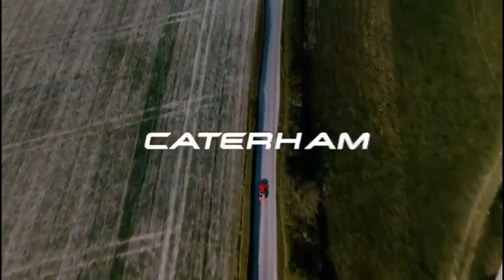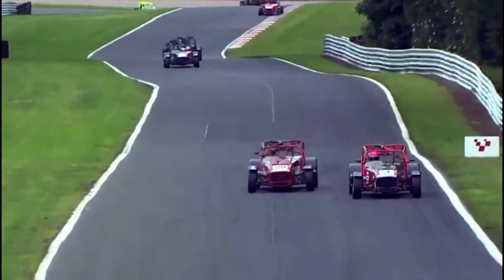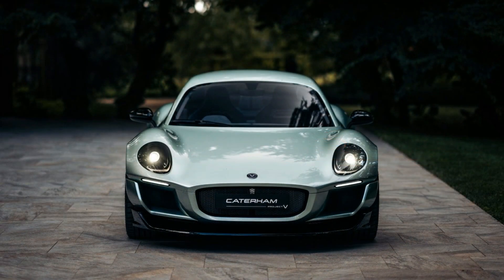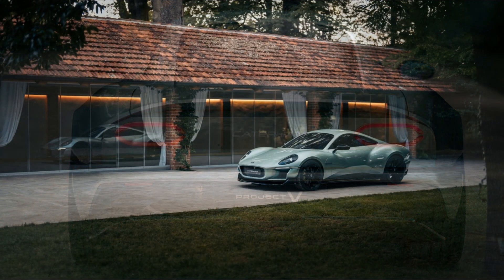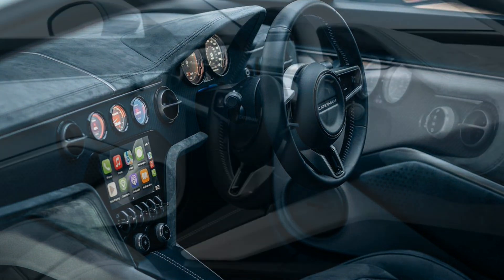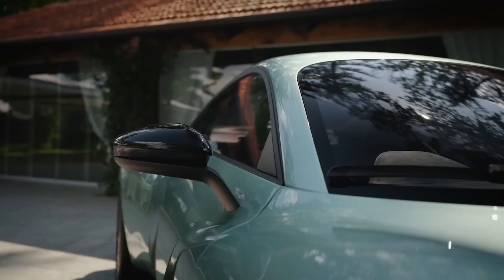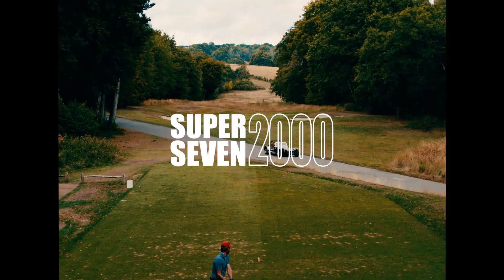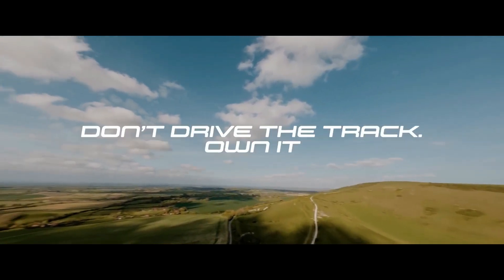New Caterham Project V EV Sports Coupe - An Electric Car for Enthusiasts?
For the past fifty years Caterham has only produced the Seven, a lightweight, retro sports car. Now as electrification spreads through the automotive industry, we now have the 2026 Caterham Project V, an all new, fully electric sports car from Caterham. In this video, I'll explore whether or not this is a true sports car for enthusiasts. I'll go through the exterior and interior design and then take a look at the mechanical and performance specs. I'll go over things like horsepower, battery size, range, weight, 0-60 time, top speed, price, and release date.

Intro - 0:00
Overview - 0:49
Exterior - 1:48
Interior - 3:54
Performance Specs - 5:18
Will It Be Successful? - 7:08
Outro - 8:44